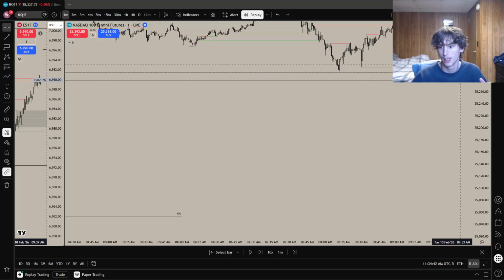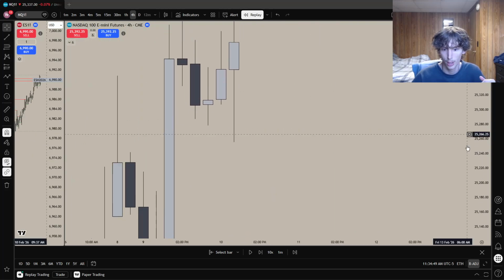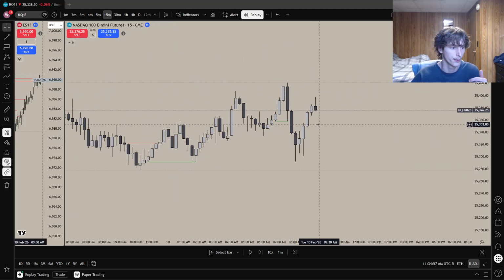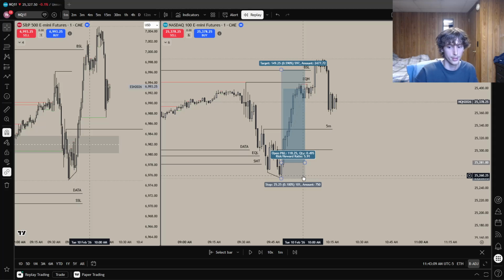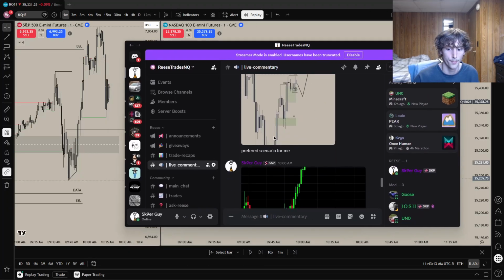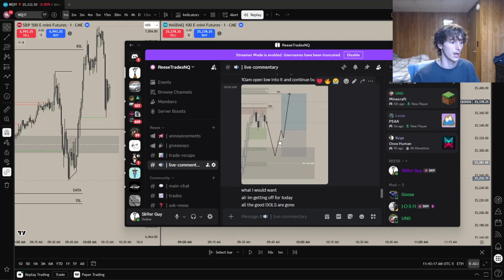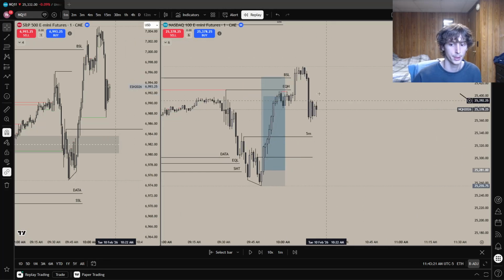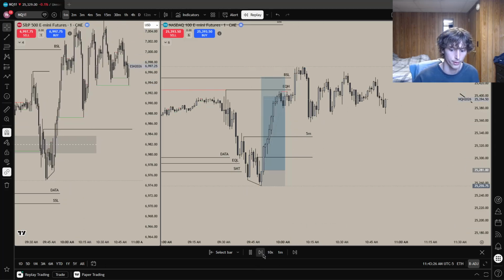How I Made $3,180 In 4 Minutes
Code Reese011806

This video also covers: day trading, day trader, ict trading, ict concepts, live trading, day trader life, day trading for beginners, day trader lifestyle, how to make money online, how to ict trade, how to day trade for beginners, how to trade for beginners